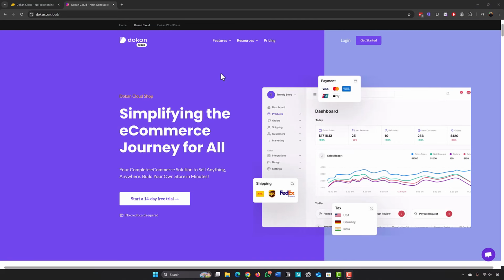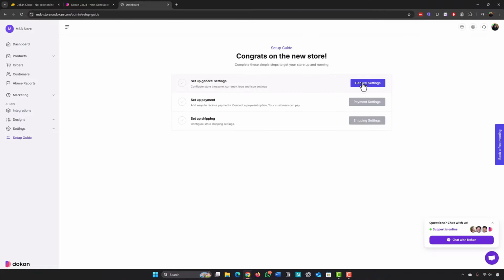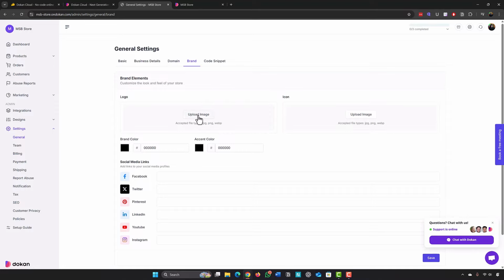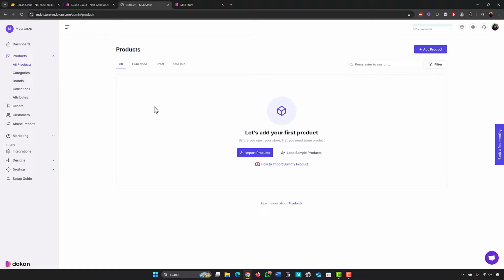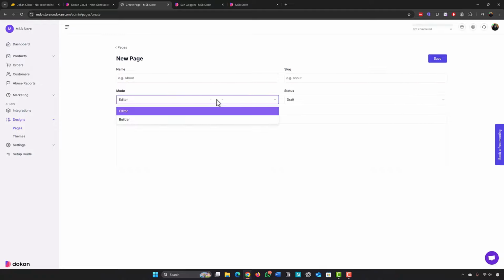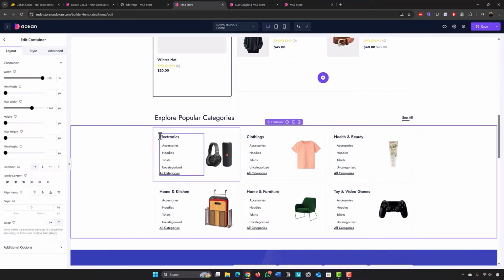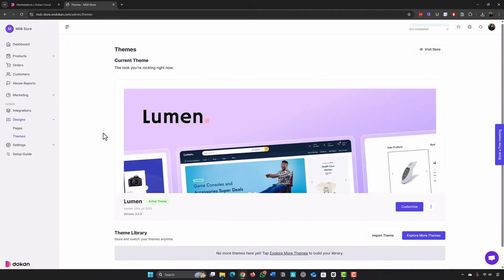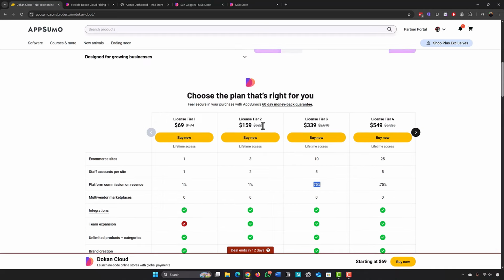Build Your eCommerce Store in 2 Minutes (69$ LTD) | Dokan Cloud Lifetime Deal Review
In this video, I review the Dokan Cloud Lifetime Deal available on AppSumo.
If you want to build an online marketplace like Amazon or Aliexpress, without any technical skills, this tool is perfect for you!